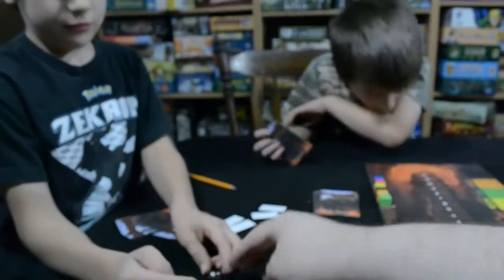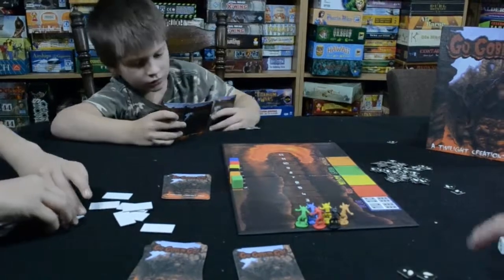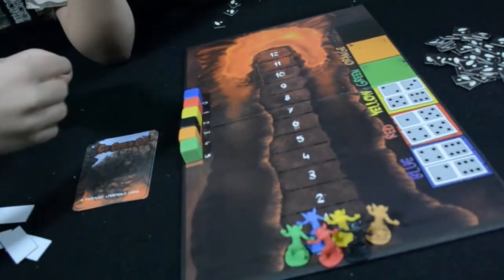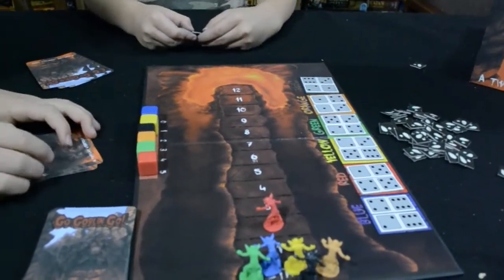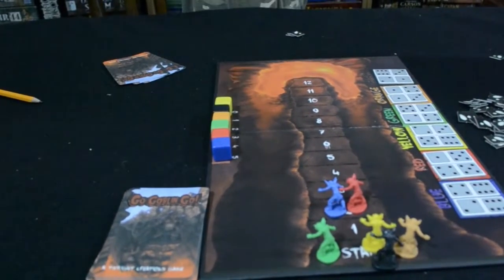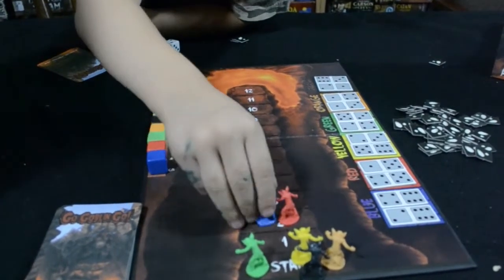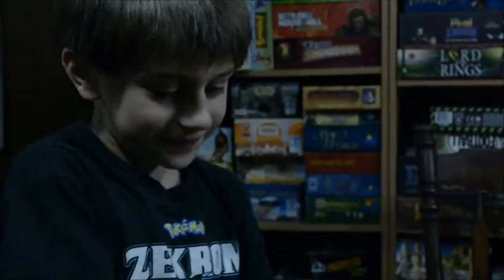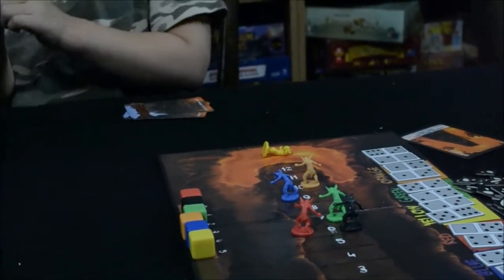Go Goblin Go - Walk Through & Review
In a board game from Twilight Creations, players place bets on their goblins and take turns throwing rocks on them, hoping their goblin will go far but not fall off into the lava.  Join us as we give you a few example turns and thoughts on the game!